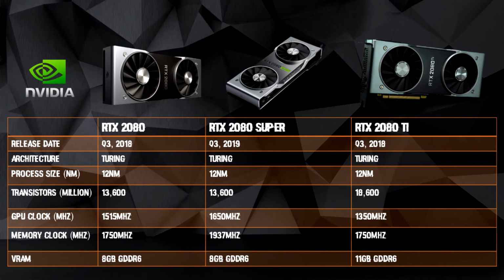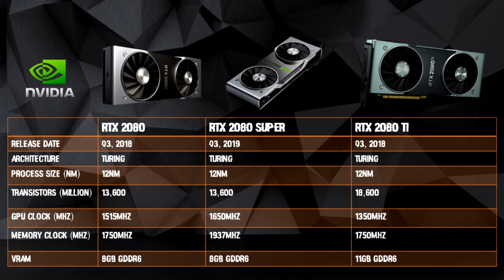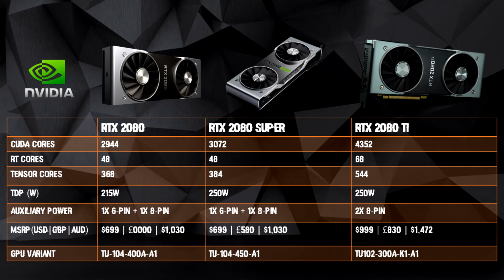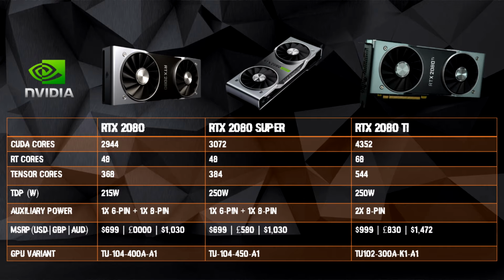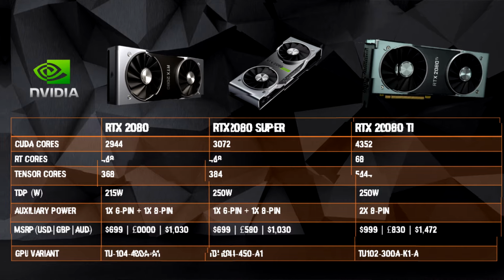NVIDIA RTX 2080 Variants Comparison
I'm just doing a comparison of the different 2080 variants including the RTX 2080, RTX 2080 Super and RTX 2080 TI, I don't have the GPU's so I'm just analysing the GPU's based on specs.